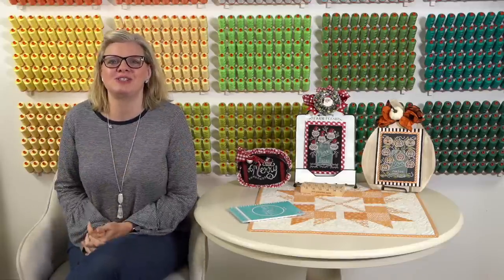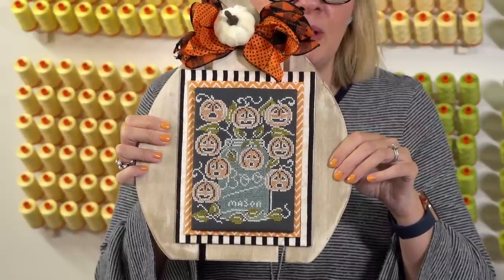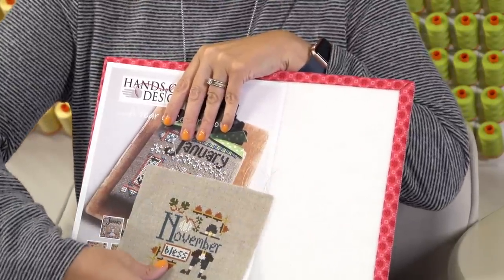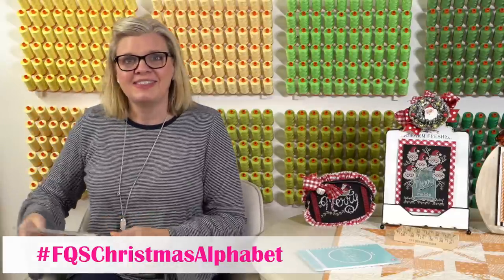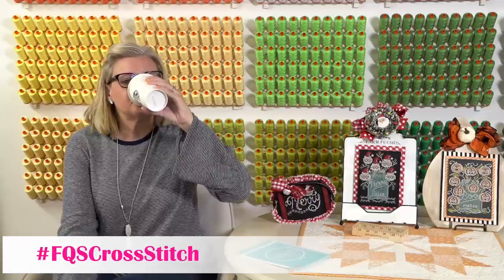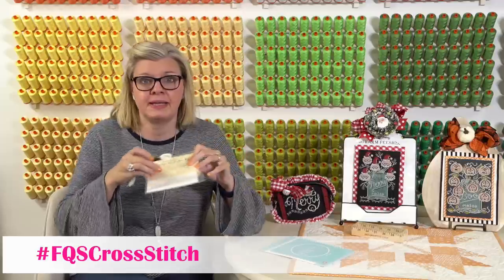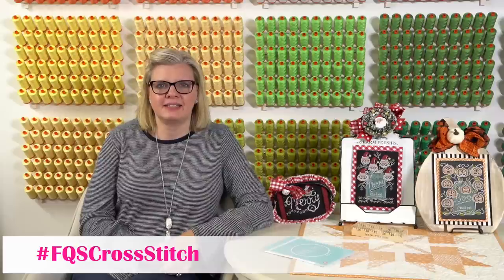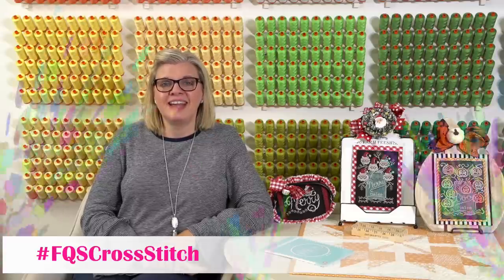FlossTube #48: Cross-stitch Clubs, Bringing Home the Tree, and more!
▸Antique White 14 Count Aida 18" x 25" Cross Stitch Fabric
▸Antique White 28 Count Linen 18" x 27" Cross Stitch Fabric
▸Venetian Stone 28 Count Linen 18" x 27" Cross Stitch Fabric:
▸Venetian Stone 14 Count Aida 18" x 25" Cross Stitch Fabric

Chalkboard Black 14 Count Aida 18" x 25" Cross Stitch Fabric
▸Zweigart Premium Quality 32 Count Belfast Vintage Country Mocha 19" x 27 Cross Stitch Fabric
▸Zweigart Premium Quality 32 Count Belfast Raw Linen 19" x 27 Cross Stitch Fabric